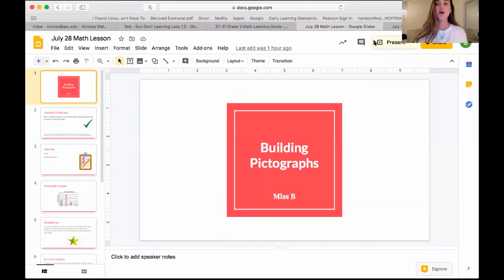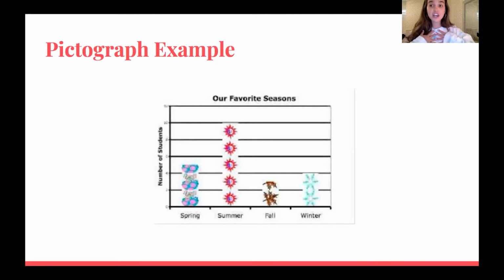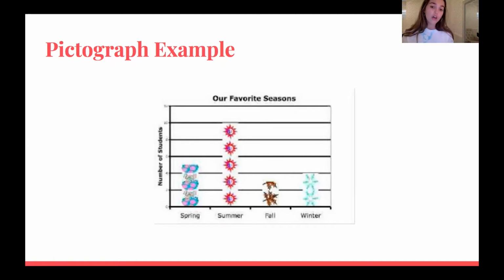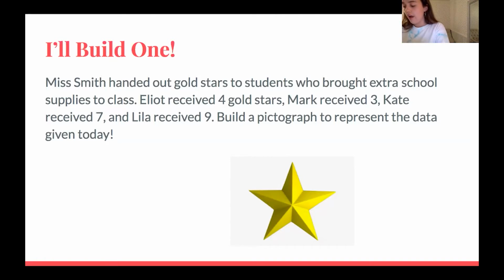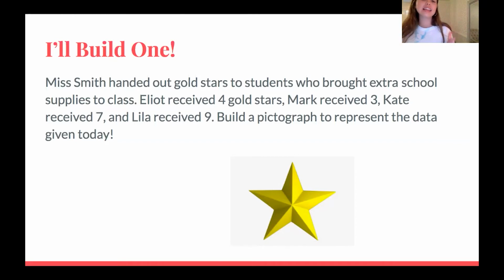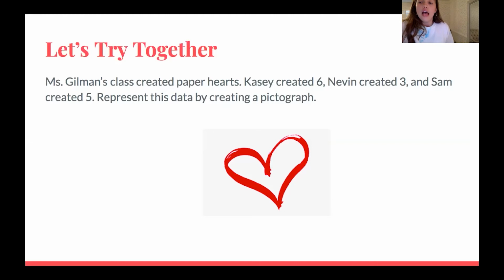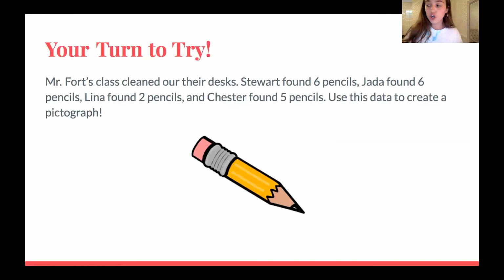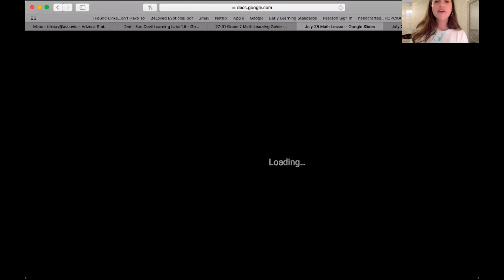Building Pictographs | Grade 2 | Sun Devil Learning Labs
Learn Building Pictographs with this Sun Devil Learning Labs lesson from Arizona State University’s Mary Lou Fulton Teachers College. Download our learning guide in English or Spanish for discussion questions, tips and resources related to this lesson. Descargue nuestra guía de aprendizaje en Inglés ó en Español para preguntas de diálogo, consejos y recursos relacionados con esta lección.